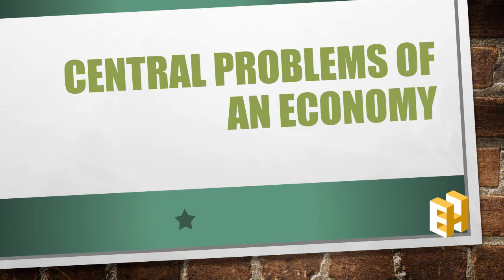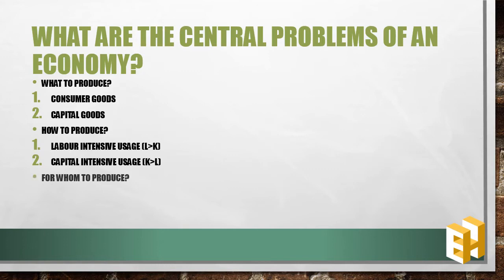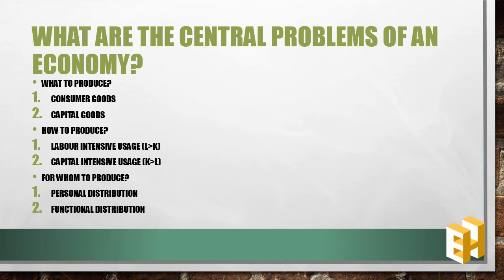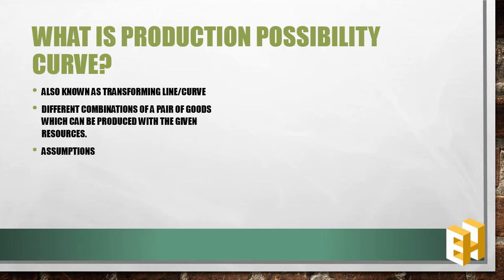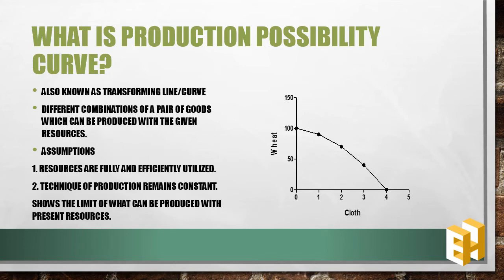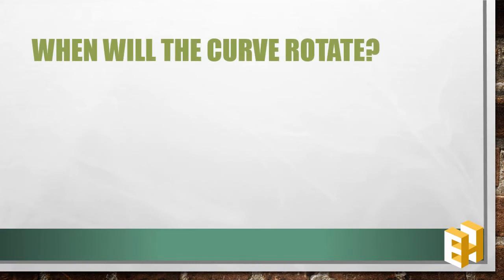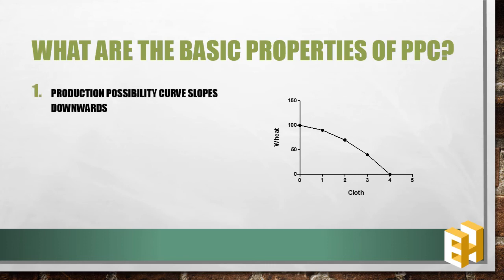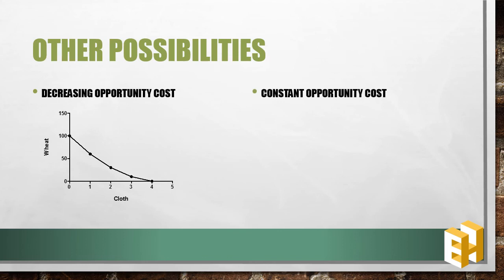Chapter 2 Central problems of an economy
The video gives a brief overview about the Central Problems of an Economy and the concept of Production Possibility curve (PPC).